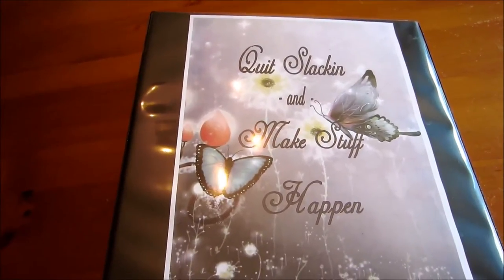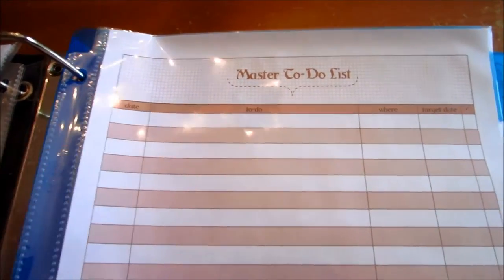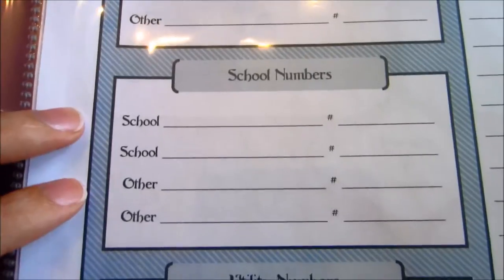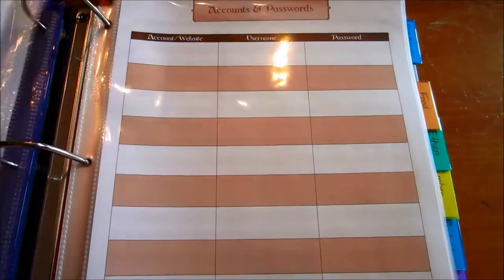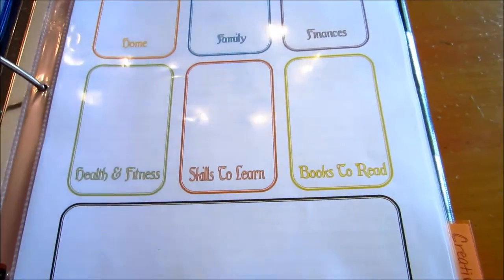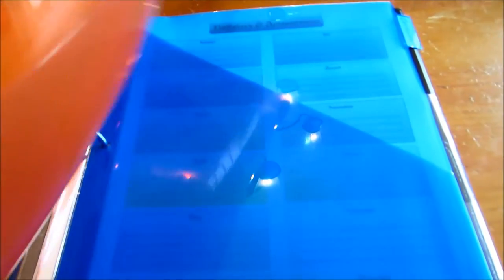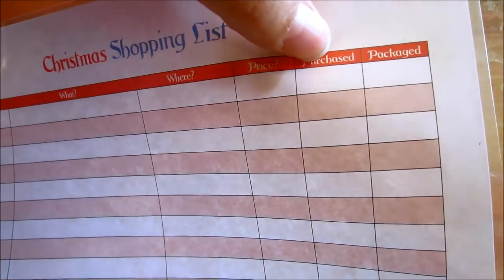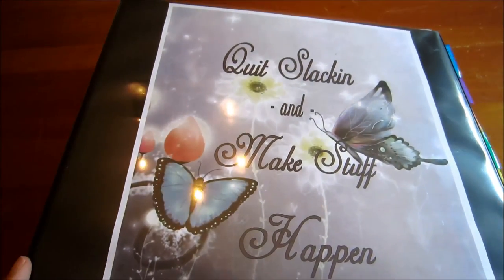My Home Management Binder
Please check out my facebook page if you would like coupon and prepping information